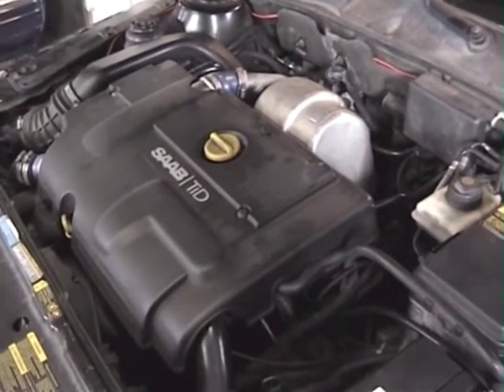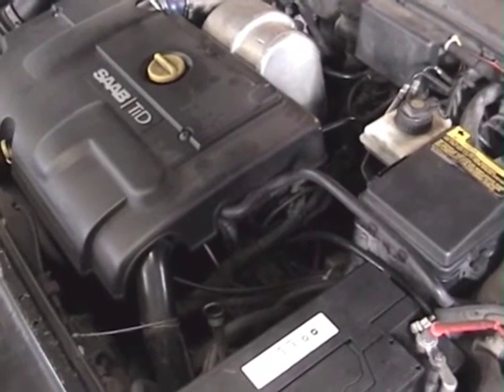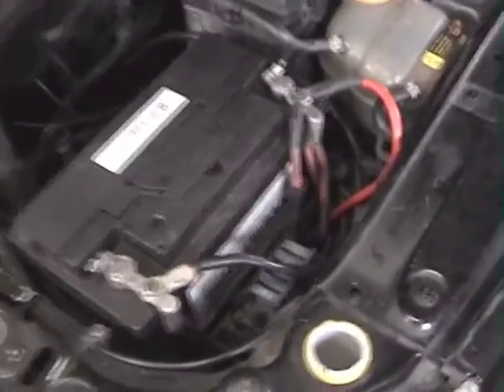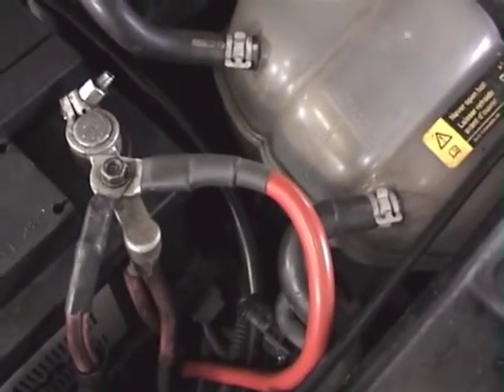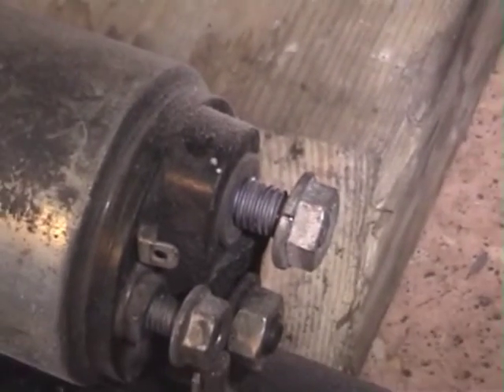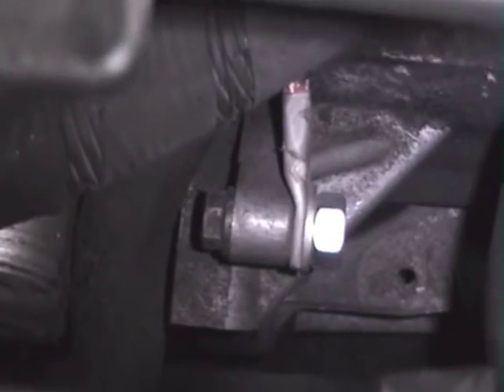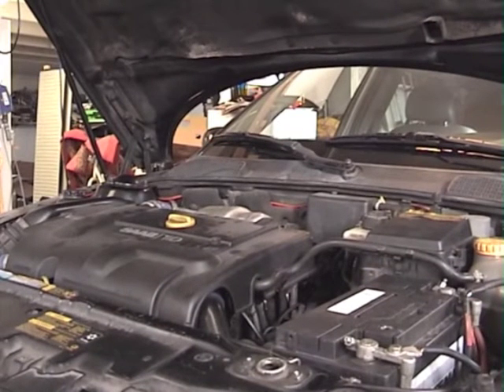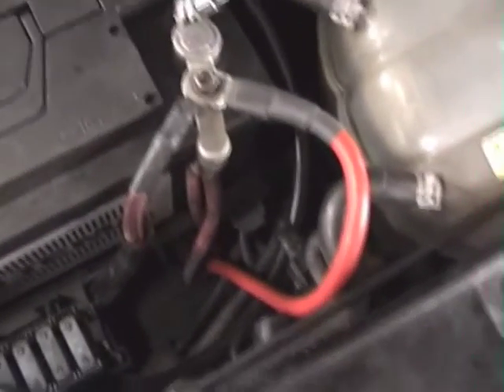Saab diesel starting issue solution part 1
Ambient temp in garage is +8C, engine preheated to +20C. 611392 km or 379901 miles on the odometer.

 Both the Saab authorized garage and private grotto style garage has failed to fix this problem. All focus in troubleshooting is to the diagnostic tool that shows no errors, and replacing starter, battery, glow plugs and so on. A new starter and battery makes a small difference for a short while.

 Warm days starting has been a nightmare, cranking the engine for maybe 15 minutes unable to start without help from another car with starting cables or battery charger. When I used the car in taxi service I had to plan all my starts and stops carefully to always be able to start the engine when needed.

 Almost impossible to start the engine if its been sitting for maybe 30 minutes, always had to cool down or get help from another car with starting cables. A short trip to buy some groceries, I had to leave the car running to be able to get back home without trouble.

 Now with my extra cables attached I can start and stop in both warm and cold weather after both short and long trips without trouble and I still have the same battery, since approx four years.

 This is the fourth starter in this car. It seems like the starter gradually looses its umpf after I detach the extra cables so in the video the problem doesn't show properly. I don't remember the cable area I bought, just buy thicker than the original.

 This solution applies to both 2.2 litre TiD (opel/vauxhal) and 1.9 litre Common rail engine (Fiat). Engines are fitted in Saab, Opel and Vauxhall that I now. A college with the 1.9 litre engine did the same fix.